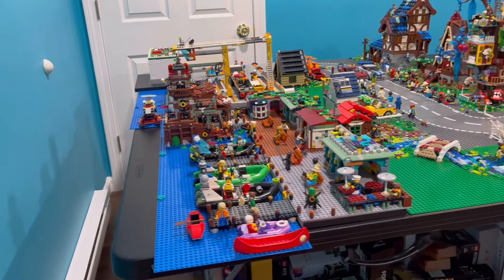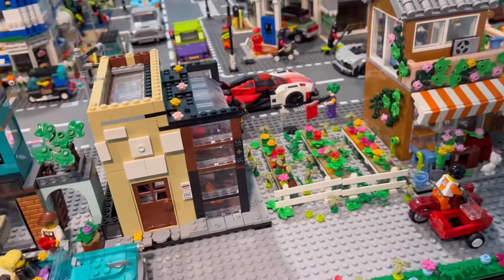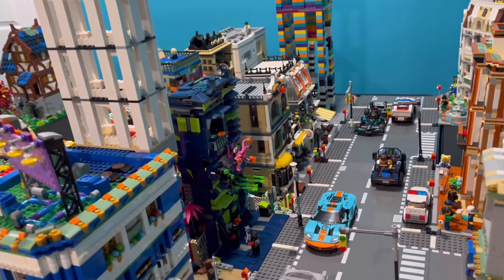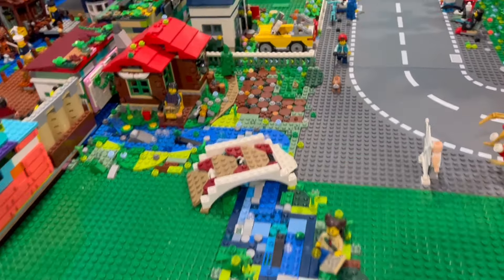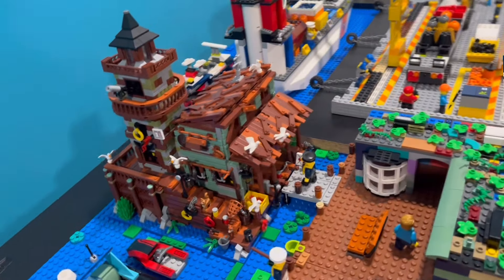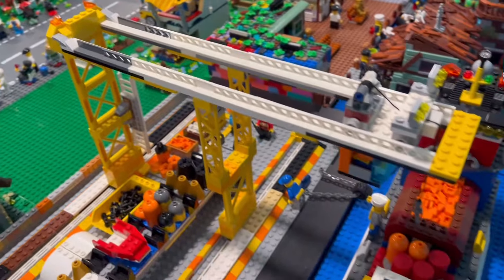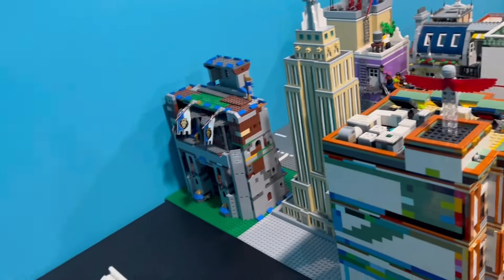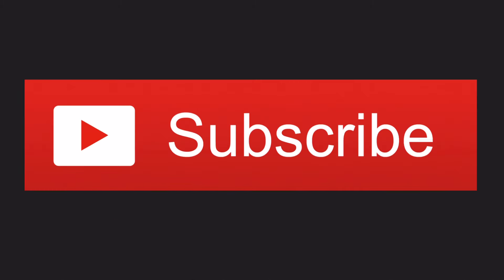Full Overview of the LEGO City!!!!